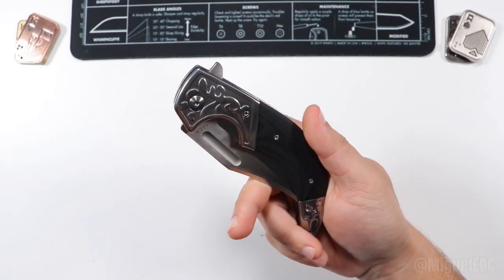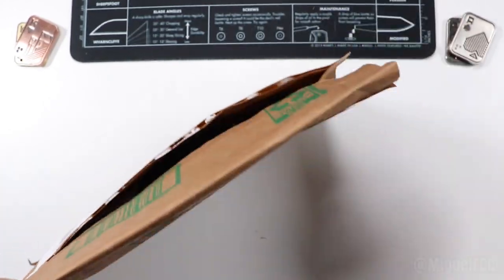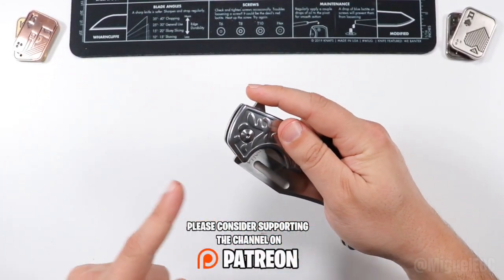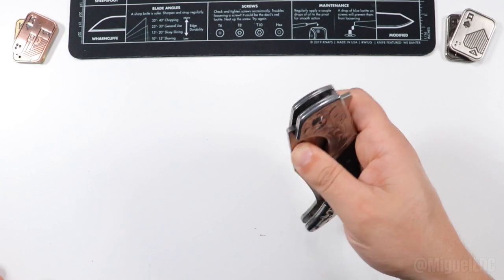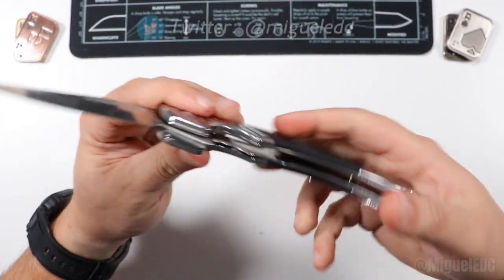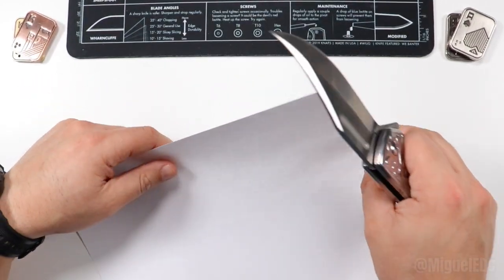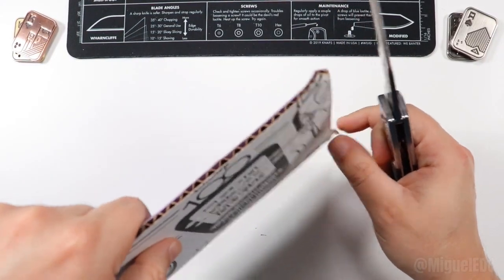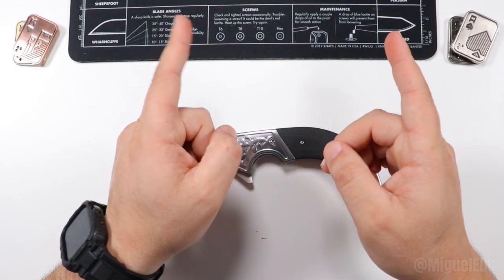If Jack Sparrow Carried A Folding Knife… Valhalla Tyrannosaurus Rex Knife Unboxing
In this video, I do a quick unboxing and go over some basic information about the Valhalla Tyrannosaurus Rex Knife! 🔥
🛠️🔪 KNIVES/PRODUCT(S) IN THIS VIDEO!
👉🏼 Valhalla Tyrannosaurus Rex
👉🏼 Civivi Sentinel Strike

✅ TOP MOST CARRIED EDC KNIVES!

4. CJRB Pyrite

1. CJRB Pyrite

2. SENCUT Sachse

3. SENCUT Crowley

4. Civivi Elementum

5. Kershaw Leek

📚 ABOUT THE KNIFE:
PREMIUM D2 STEEL BLADE - This pocket knife is made of premium D2 steel, which is very strong and durable, sharp out of the box, and excels in strength and hardness resistance. It won't get dull after a long time of use.
NON-SLIP G10 HANDLE - Non-Slip G10 Handle: The handle of this pocket knife is made of high-quality G10 material with non-slip features for enhanced grip. The handle of this survival knife is also ergonomically shaped for an easy grip.
SAFETY LINER LOCK - This pocket knife adopts the Liner Lock locking method, which can be operated with one hand, very simple and convenient. The lock is so secure that the knife will not open in your pocket.
EASY TO CARRY - This folding knife has a pocket clip that can be easily stuck in your pocket; and come with a knife bag, perfect for daily carry.